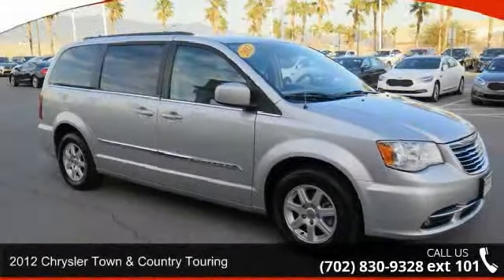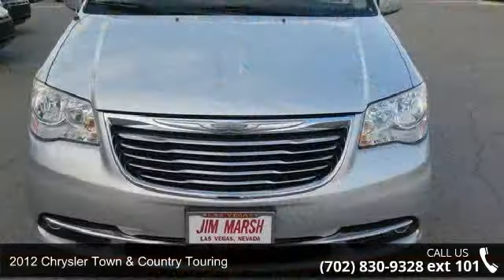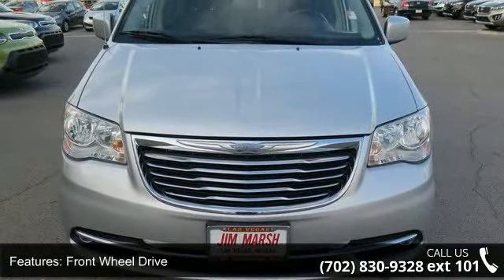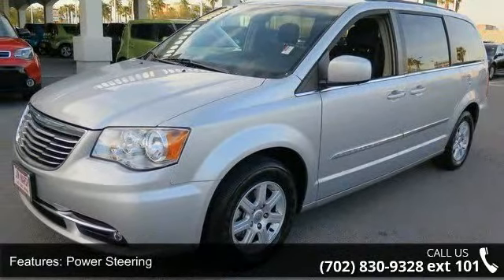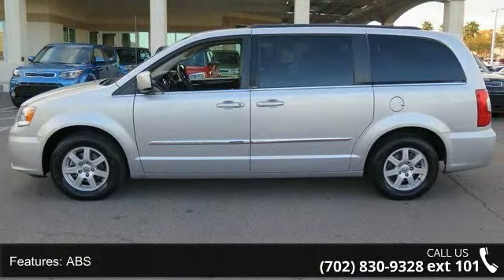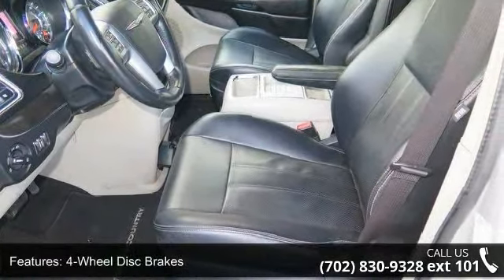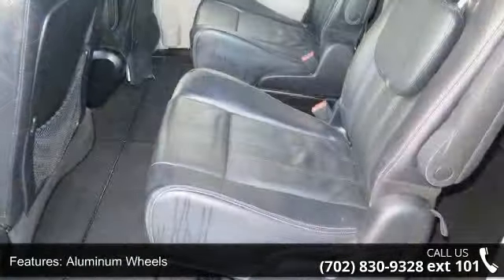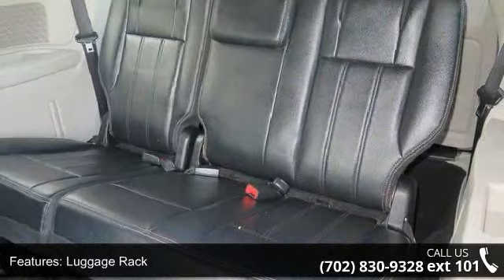2012 Chrysler Town & Country Touring - Jim Marsh Kia - Ji...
2012 Chrysler Town & Country Touring Condition: Used Mileage: 60574 Transmission: 6-Speed Automatic Exterior Color: Silver Doors: 4 Stock: K7177A Cylinders: 6